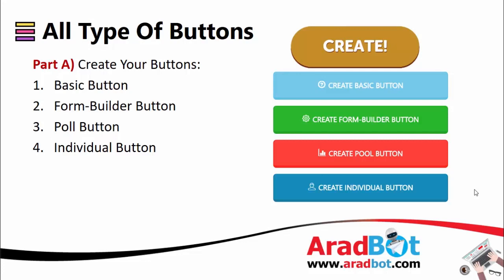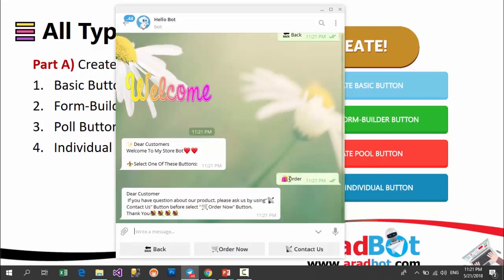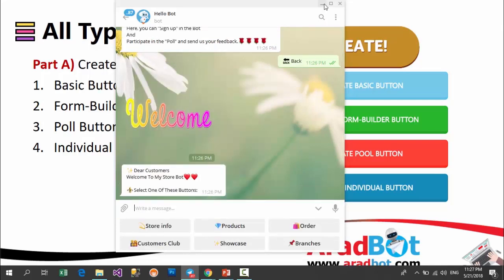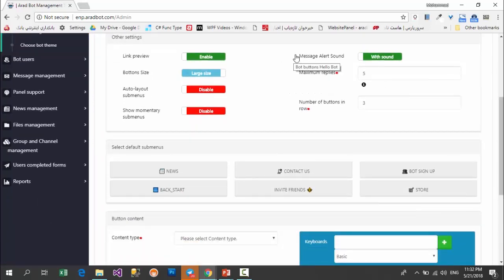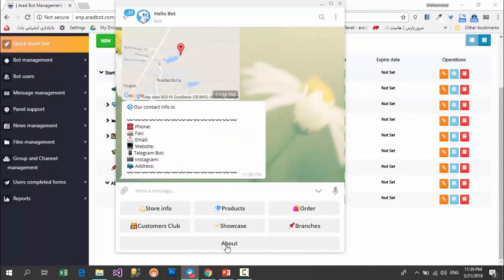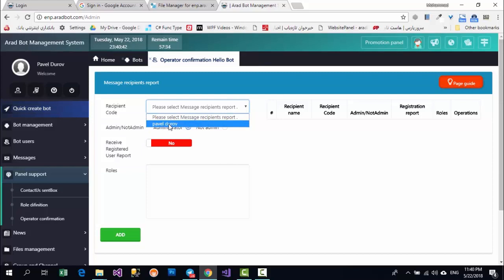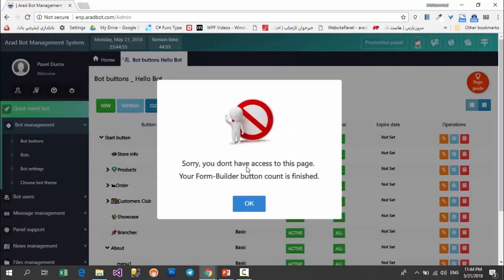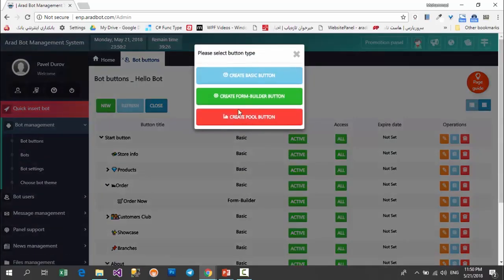how to Create a Telegram Bot with buttons Tutorial Part4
If you still do not know how to create a telegram bot, watch this video first

In this video, you learn how to create a button for your bot, upload  files, or define operators for your bot.